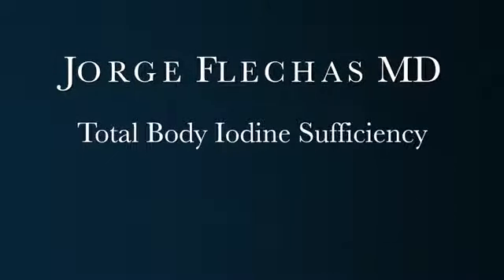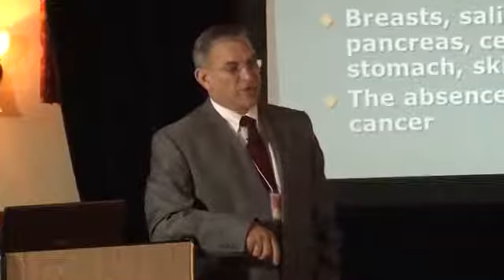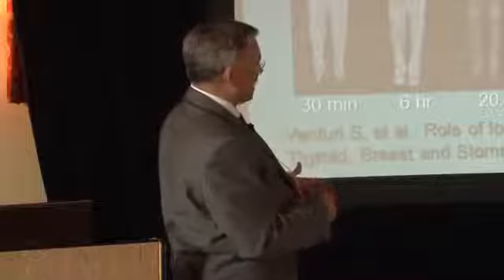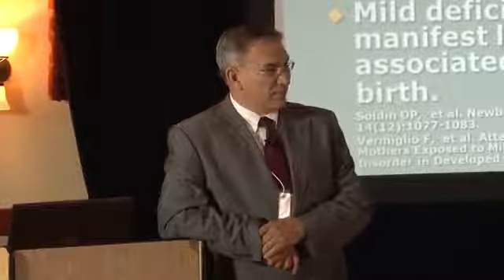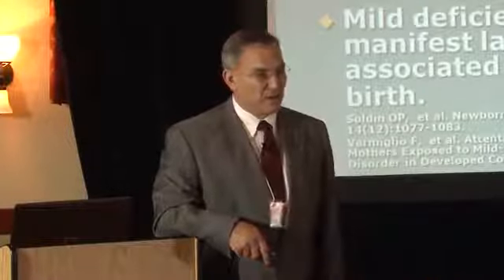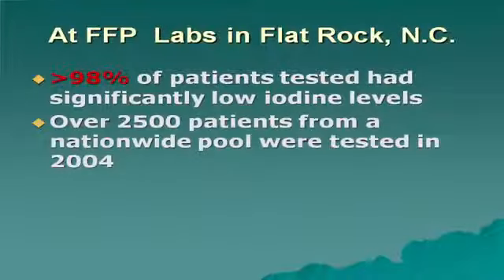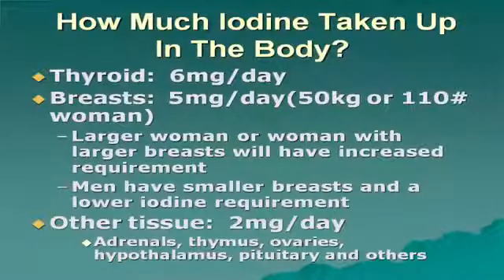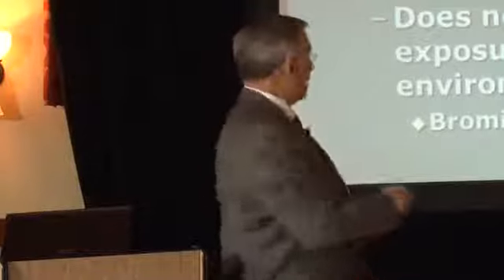Total Body Iodine Sufficiency with Dr Jorge Flechas 2011 (mirrored)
An essential element and halide rarely discussed regarding overall health. Bromine, Fluorine, and Chlorine saturation can manifest with multiple symptoms. Understand Iodine deficiency.